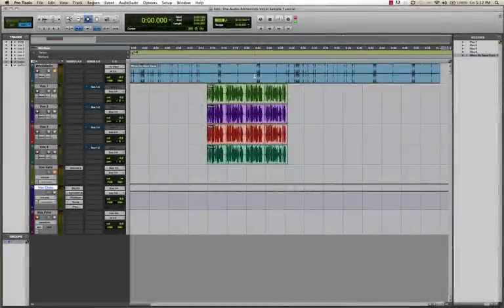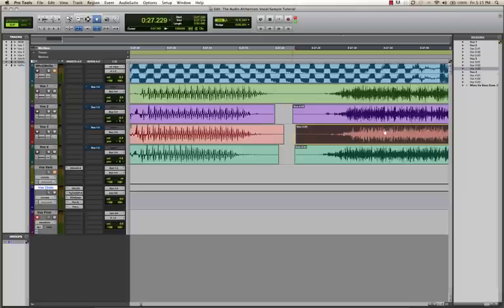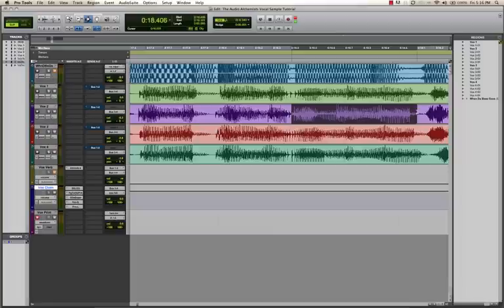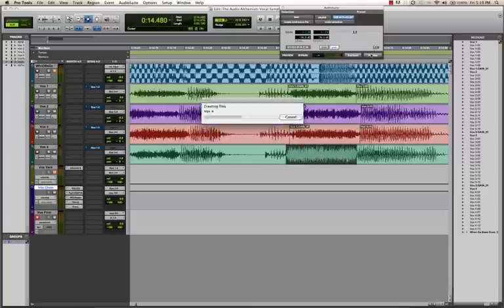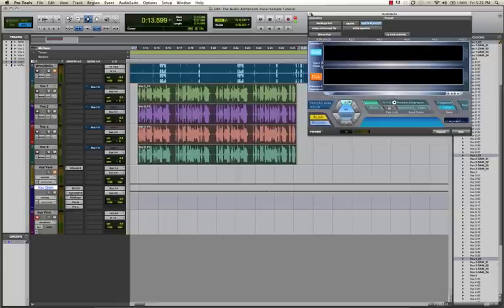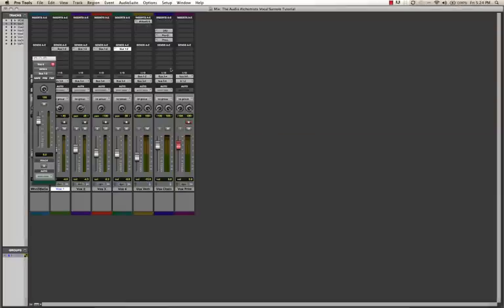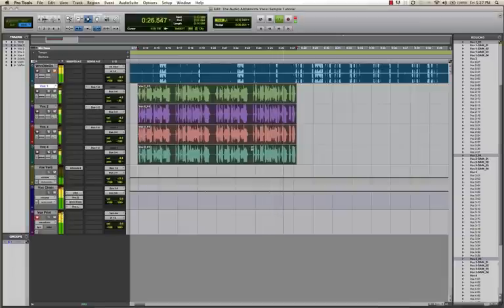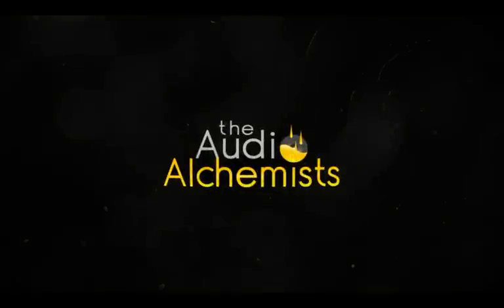The Audio Alchemists Quick Vocal Loop Tutorial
I had a little extra time today and figured I would run you through how I go about editing, processing and rendering my vocal loops in Pro Tools, for export into Ableton Live.